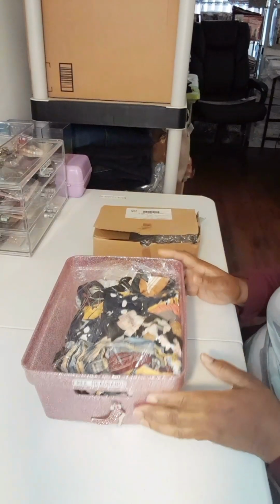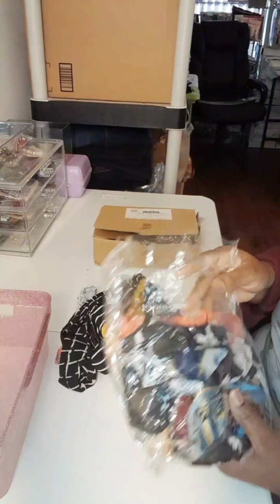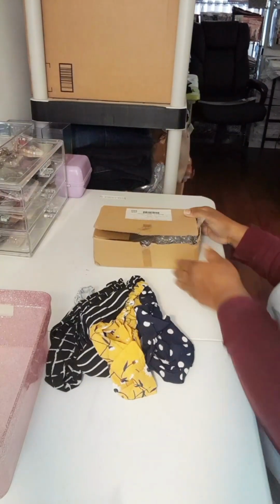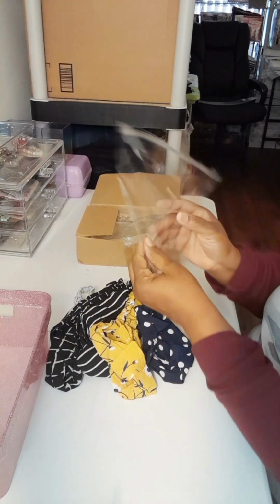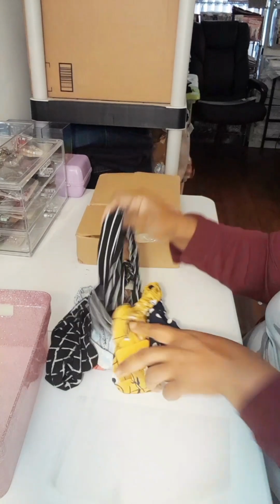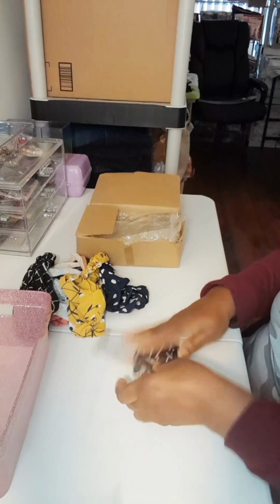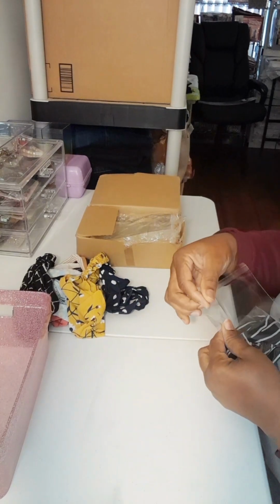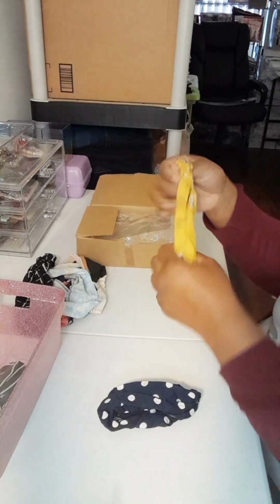VLOG: Where have I been, Health Wellness, Packaging Free Stuff